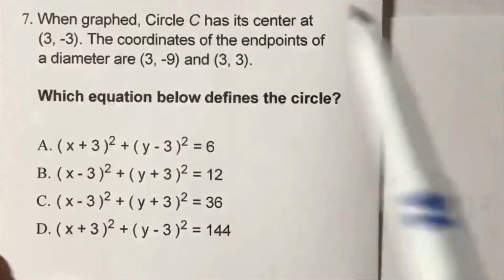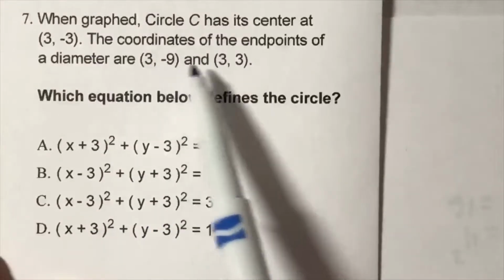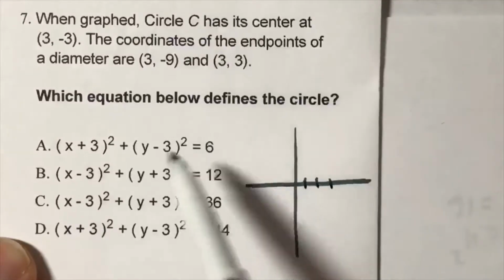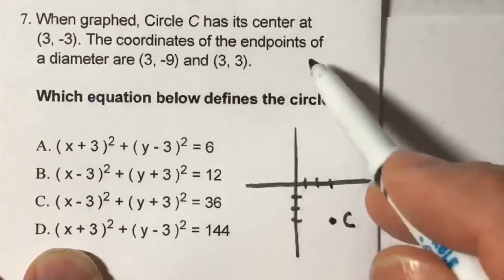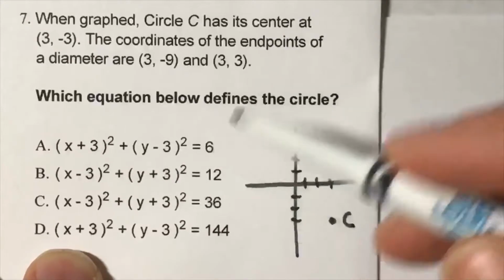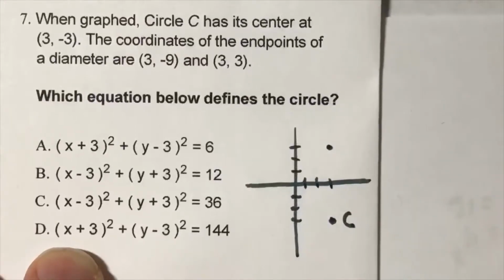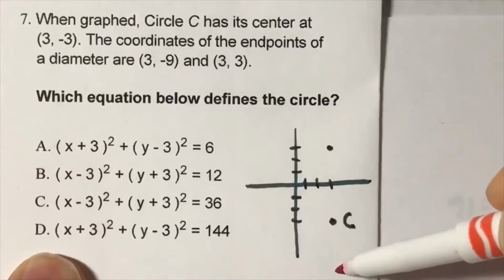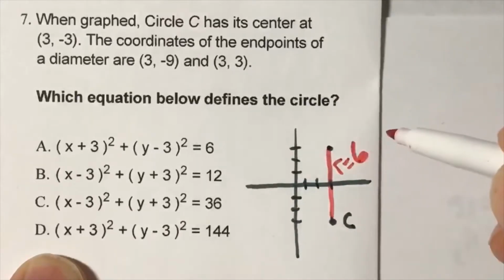Equation of Circle Pt2 #7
Equation of Circle, write the equation of a circle, how to write the equation of a circle